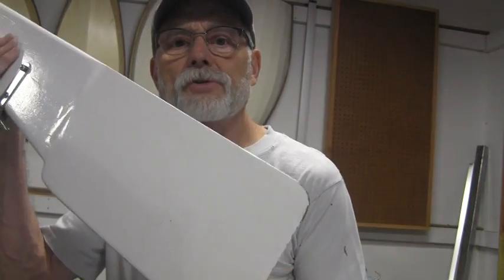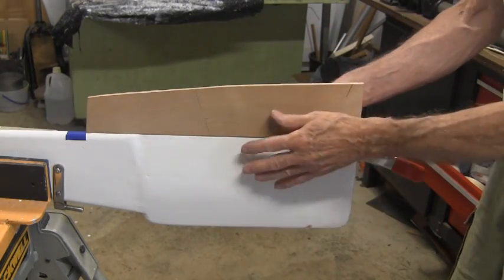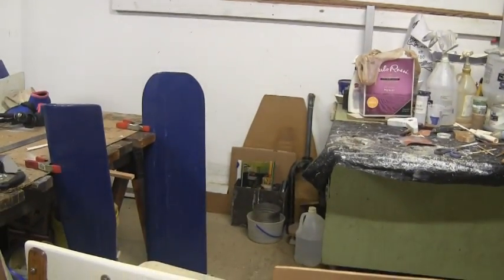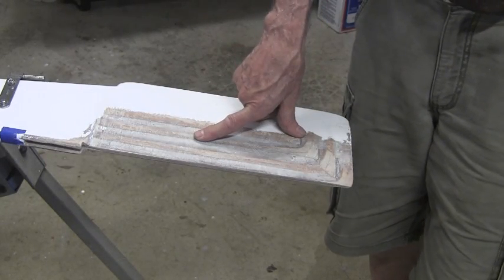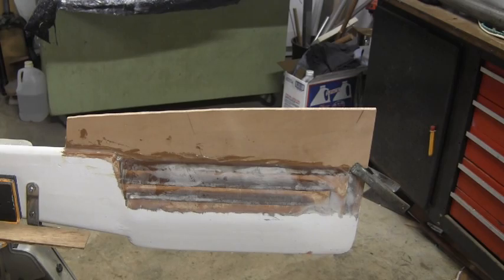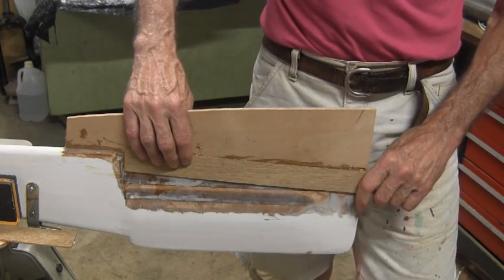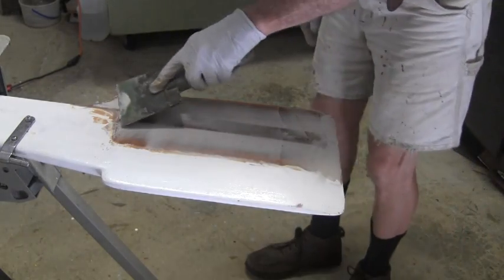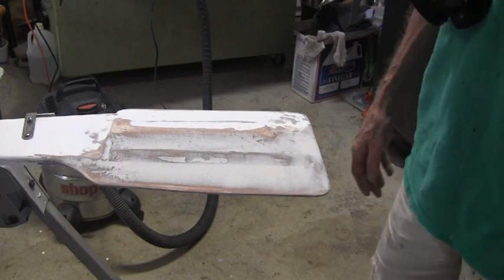Resizing the Rudder on the Laura Bay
Adding more surface area to the rudder to keep the hull from "crabbing" when running down wind.